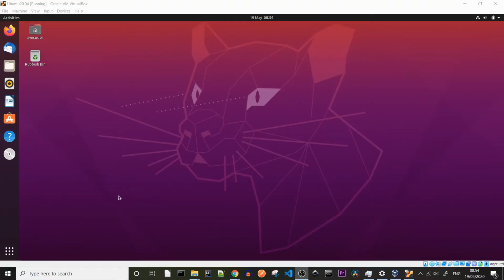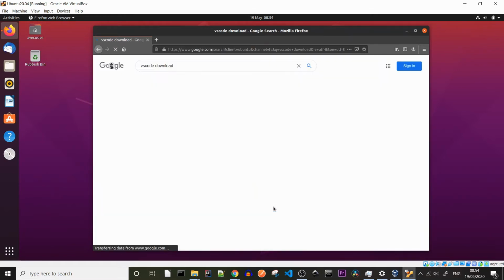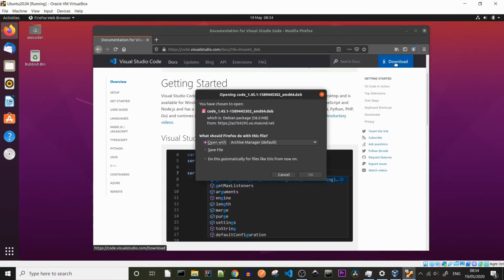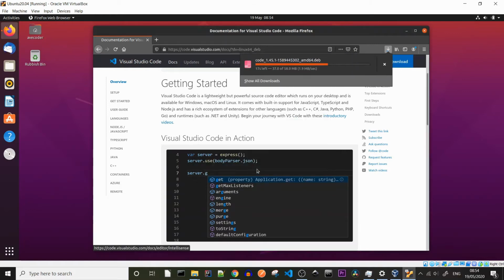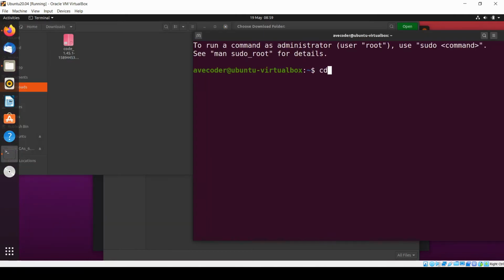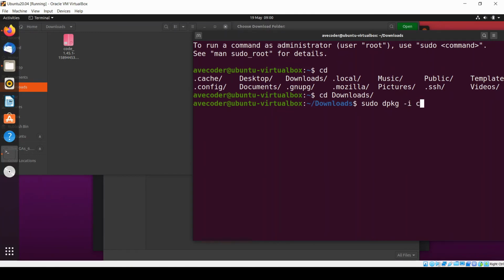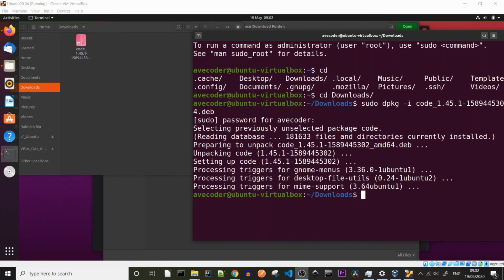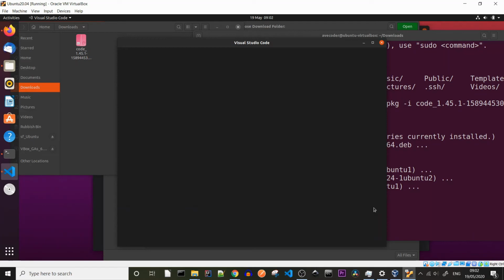How To Install VSCode on Ubuntu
Ave Coders! In this video, we are going to install Visual Studio Code on Ubuntu.

BTH: 1BmLvUFiJaVpCAwhzW3ZwKzMGWoQRfxsn4